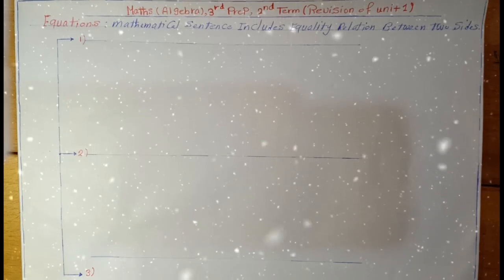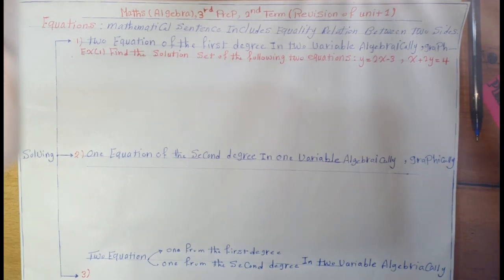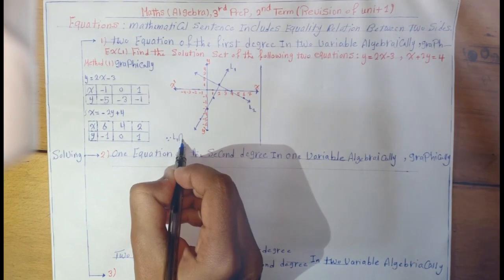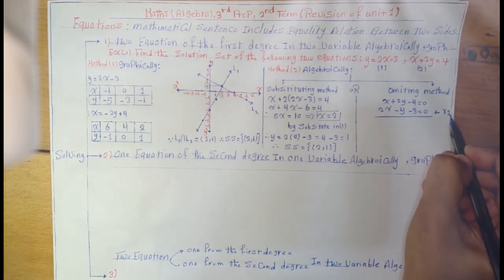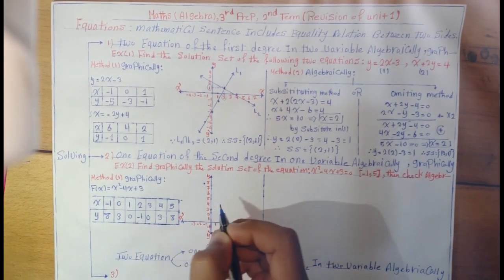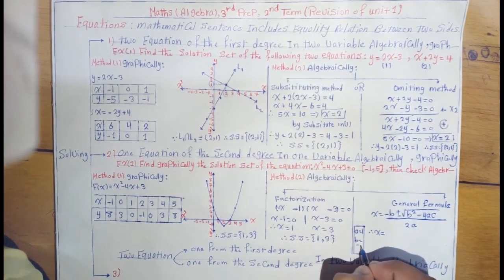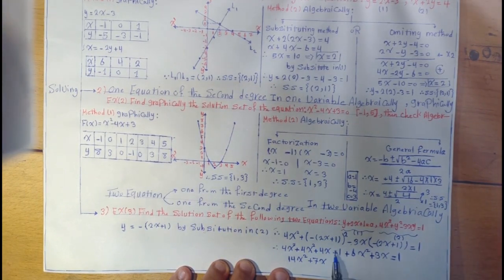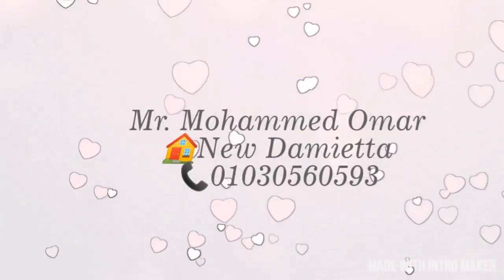Equations "Mr Mohammed Omar"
Revision about unit 1 in algebra second term for preparatory year three